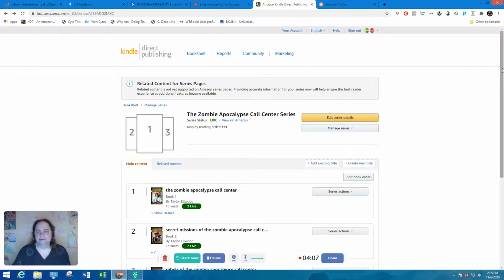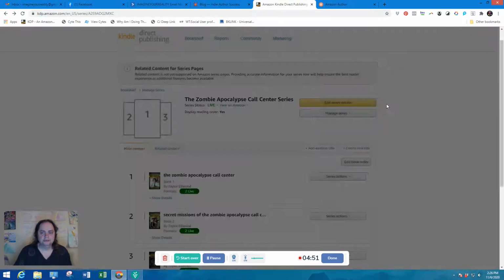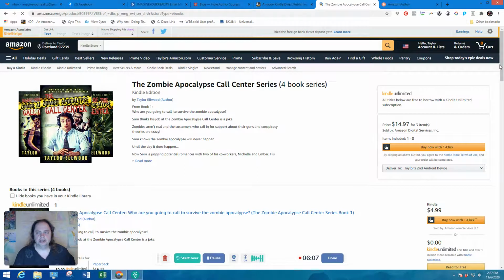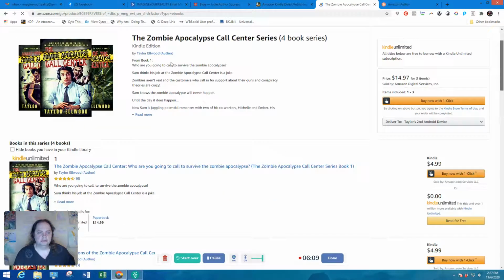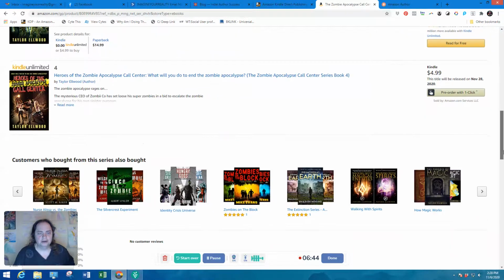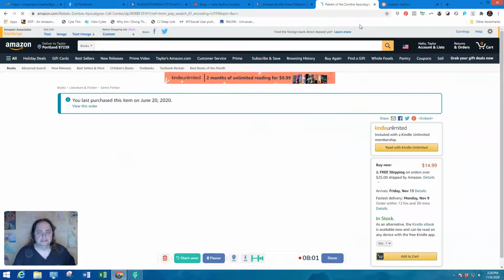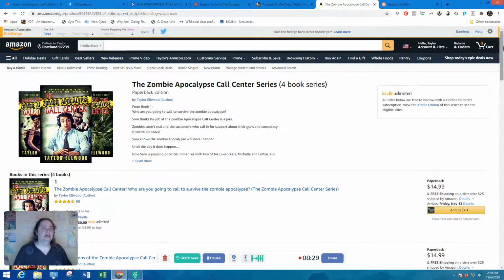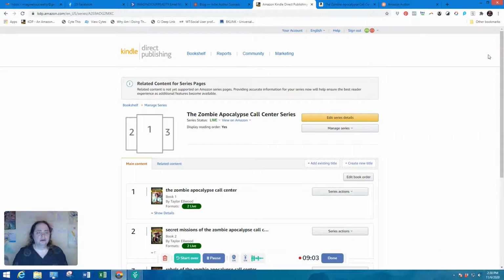How to add your books to series on Amazon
In this video I walk you though how to create series on Amazon and how to add your books to existing series and why this can help you sell more books on Amazon.